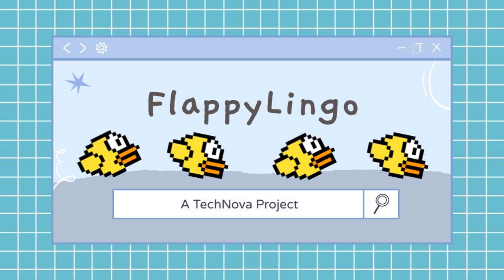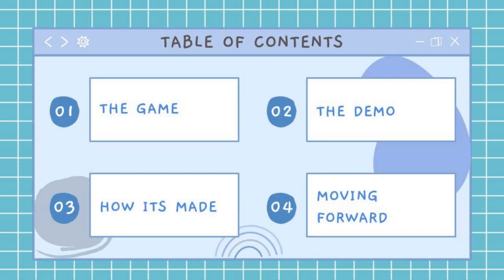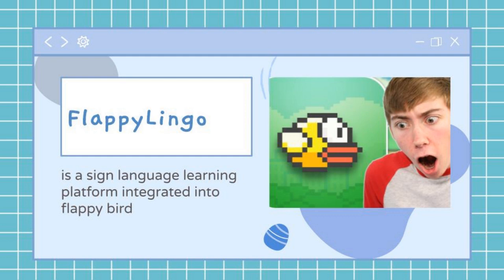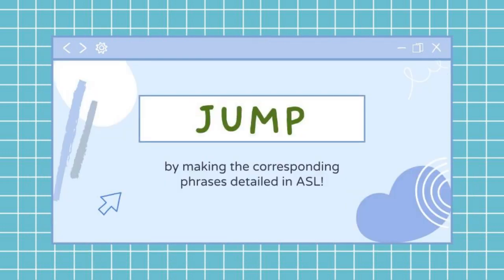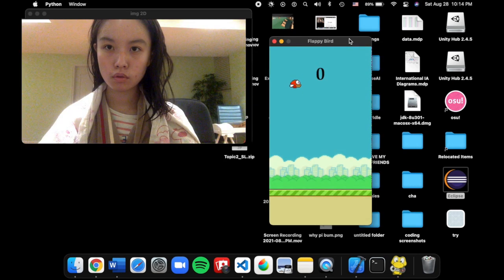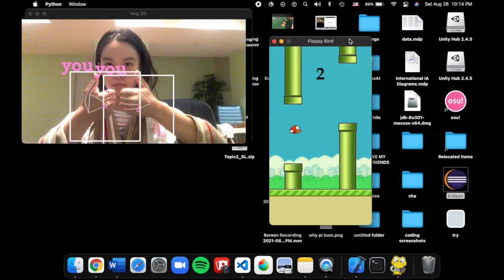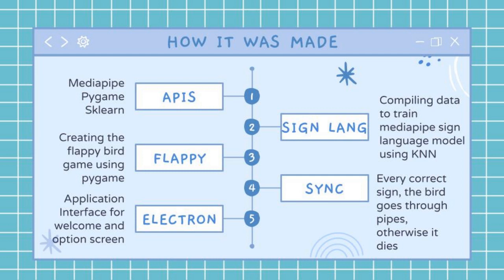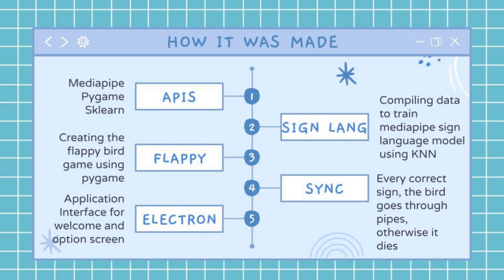FlappyLingo - technova pitch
A project by (mainly) Jillian Xu and Lindsay Zhang